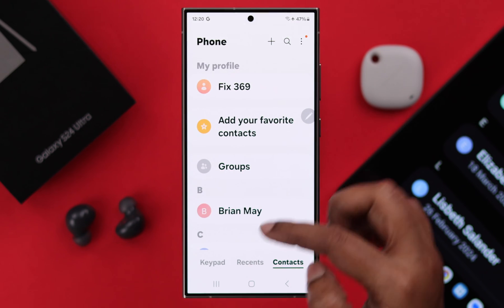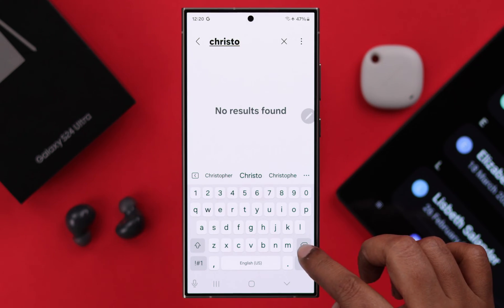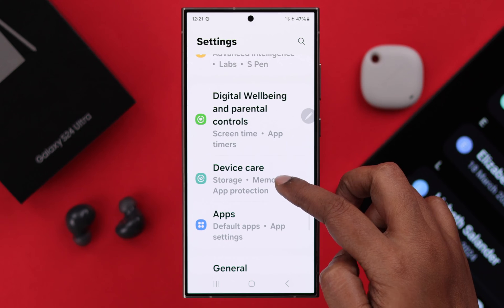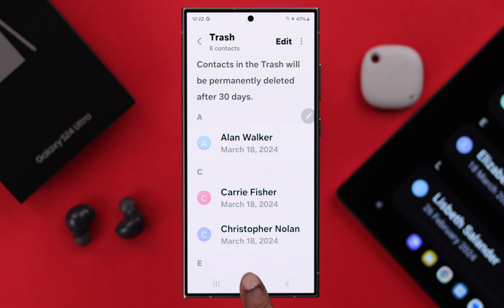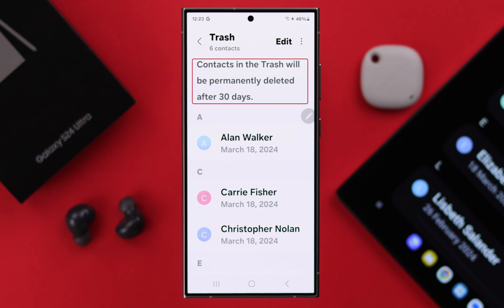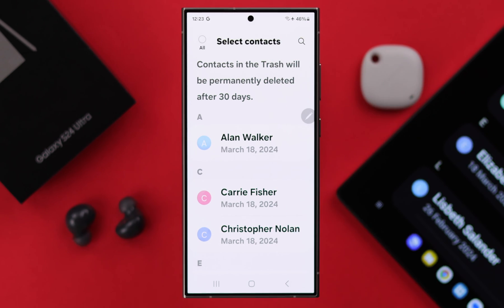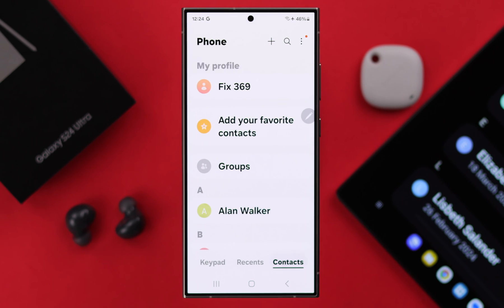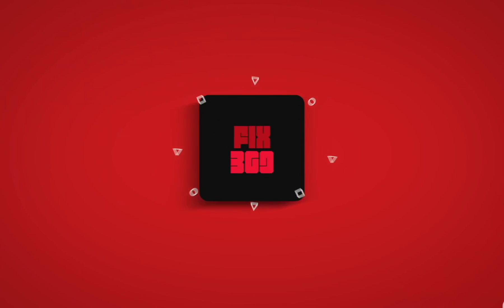Galaxy S24/S24+/Ultra: How to Restore Deleted Contacts! [Recover]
If you want to know how to restore an accidentally deleted contact on your Samsung Galaxy S24/S24+/S24 Plus, this video is for you. Suddenly some or all contacts have gone missing from the contact list on your Galaxy S24 series phone, especially after an update, so looking for a way to recover it?

In this video, the Fix369 team will show you the 2 steps you need to follow to restore deleted contacts on the Samsung Galaxy S24 Ultra/Plus effectively.

0:00 Can you recover Deleted contacts on Galaxy S24 Ultra/Plus?
0:18 Step 1: Access Contact Trash
0:41 Please Note
0:51 Step 2: Restore Deleted Contacts